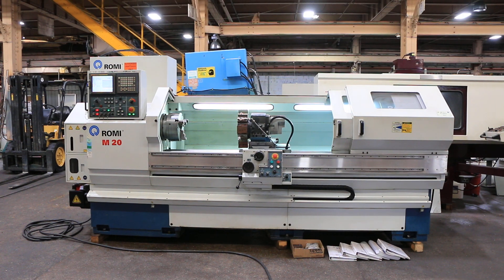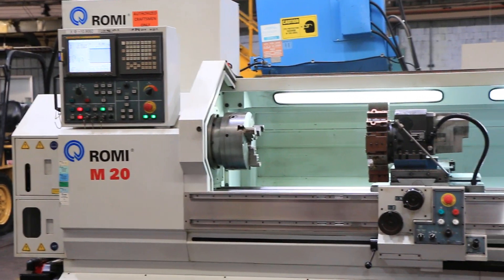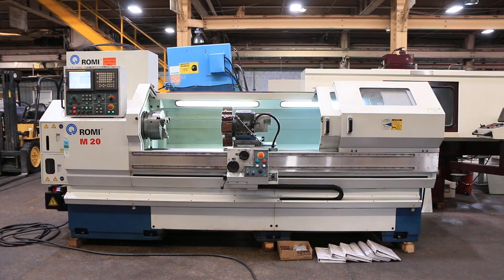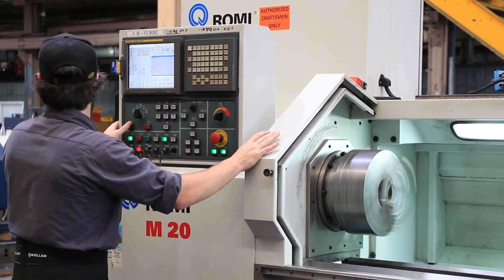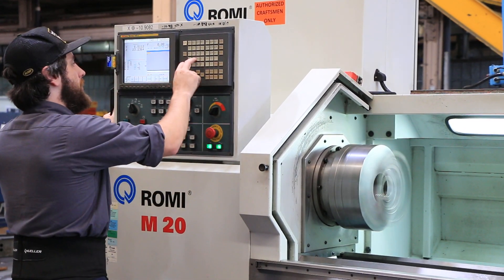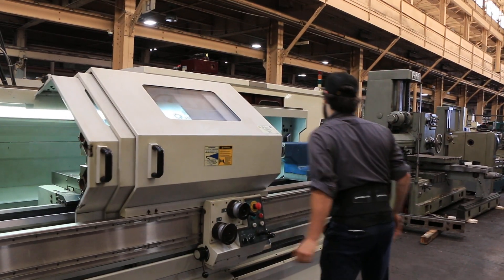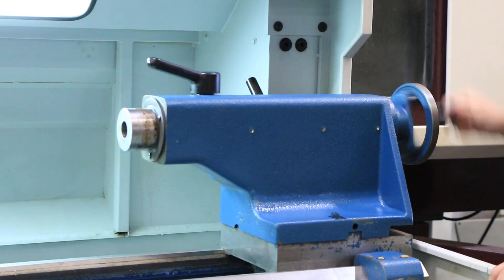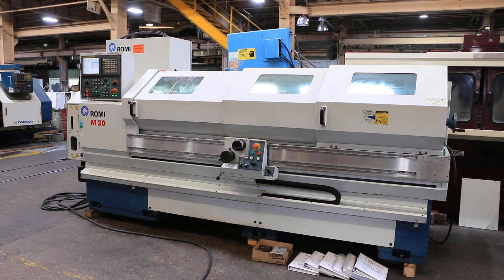20" x 80" ROMI CNC/MANUAL COMBINATION LATHE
20" x 80" ROMI CNC/MANUAL COMBINATION LATHE
MODEL: M-20, S/N: 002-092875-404, NEW: 2007

SPECIFICATIONS:
CROSS SLIDE (X) TRAVEL. 11.02"
BED WIDTH. 13.39"
SPINDLE NOSE. A2-8" CAMLOCK
RANGE OF SPINDLE SPEEDS (INF VARIABLE). 2 - 2,200 RPM
RAPID TRAVERSE (Z). 394 IPM
RAPID TRAVERSE (X). 295 IPM
TAILSOCK QUILL TRAVEL. 5.12"
QUILL DIAMETER. 3.15"
QUILL TAPER HOLE. 4MT
APPROXIMATE FLOOR SPACE 157"L x 65"W

EQUIPPED WITH:
- GE-FANUC 21i-T CONTROL w/MANUAL GUIDANCE SOFTWARE, TOOL
PATH & 3D PART SHAPE GRAPHICS, TEACH MODE, CONVERSATIONAL
PROGRAMMING, G CODE PROGRAMMING, BUILT-IN DRO
- 15 HP GE-FANUC "P" TYPE VARIABLE SPEED SPINDLE DRIVE
- DUAL ELECTRONIC HANDWHEEL CONTROLS
- "TEACH" 1ST PART, RUN REMAINING PARTS AUTOMATICALLY
- FLASH MEMORY CARD SLOT & RS 232 PORT
- 10.4" COLOR LCD DISPLAY
- RIGID TAPPING
- CONSTANT SURFACE SPEED
- INCH/METRIC CONVERSION
- MULTI-START THREADING, THREAD REPAIR
- DUPLOMATIC EIGHT STATION AUTOMATIC TURRET
    WITH MISC. TOOL BLOCKS
- 15" 3-JAW CHUCK
- COOLANT SYSTEM
- AUTOMATIC LUBRICATION SYSTEM
- MANUALS